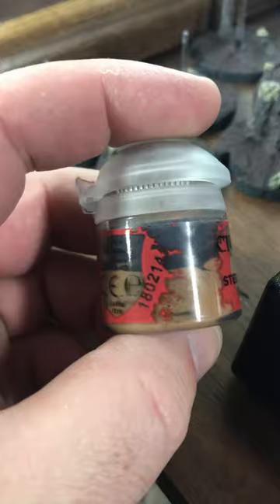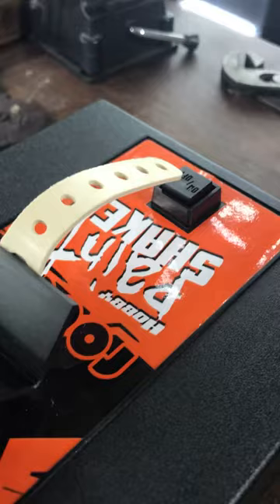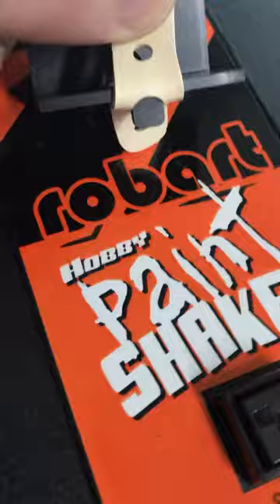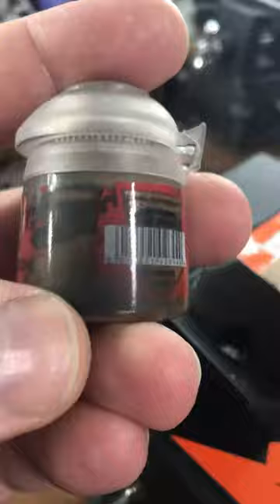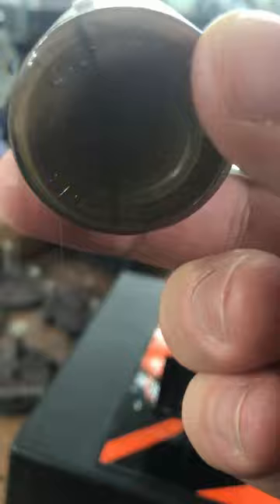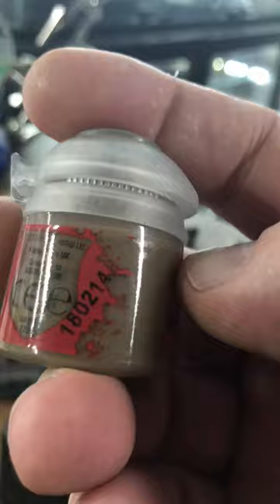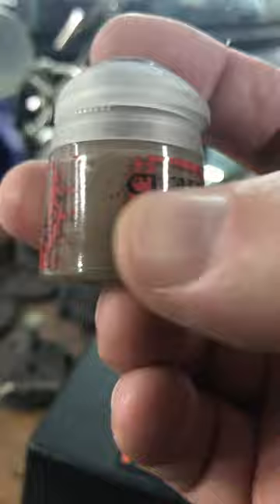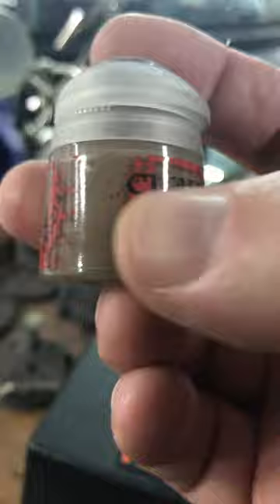Robart Hobby Paint Shaker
First run of the paint shaker.